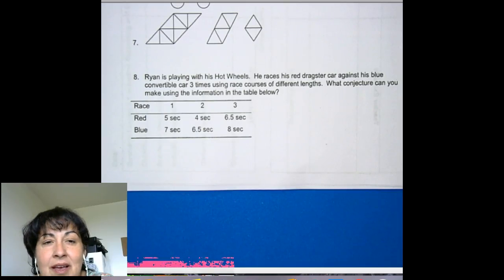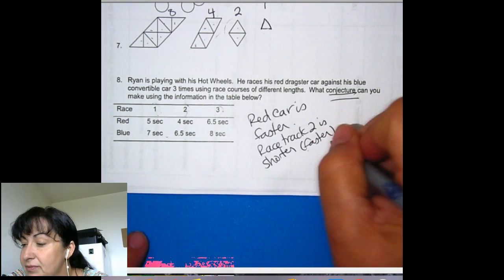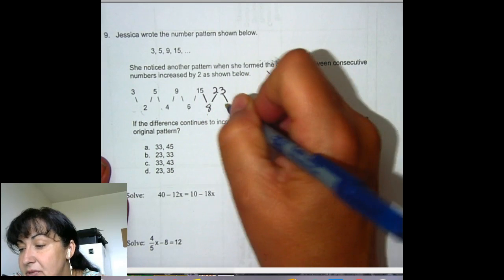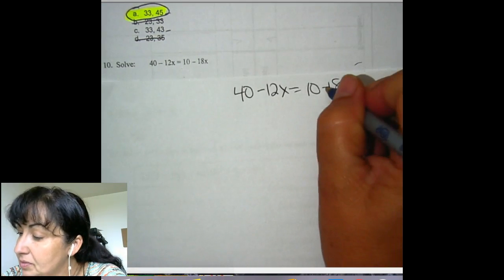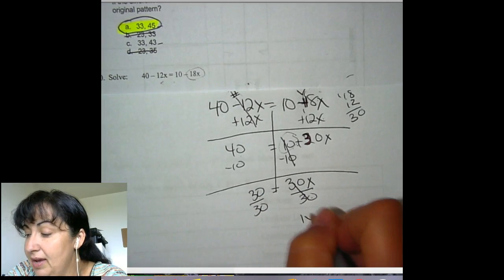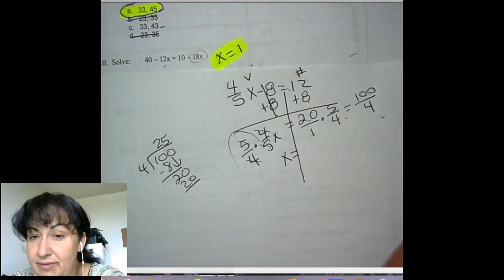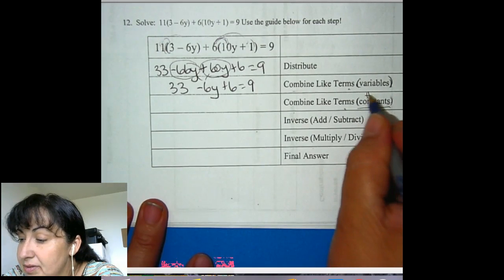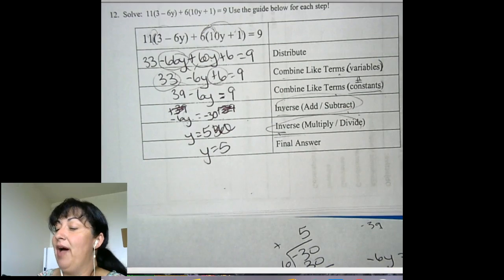Geometry Lesson 2.1 Homework Help # 7 - 12